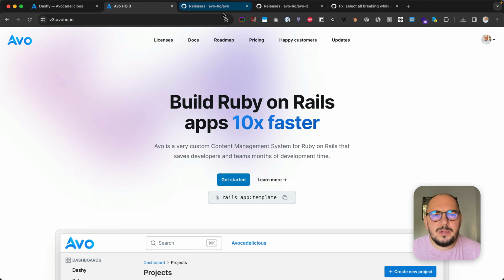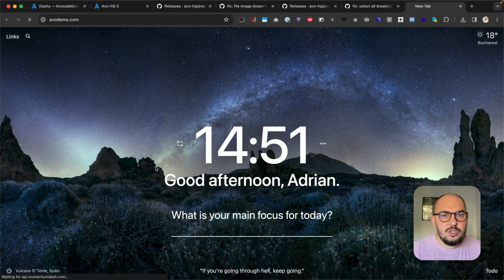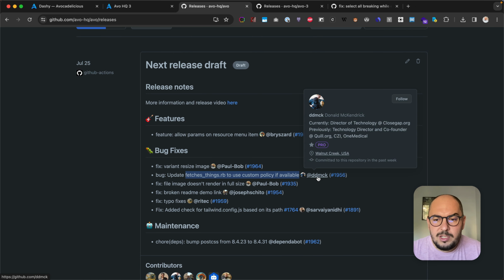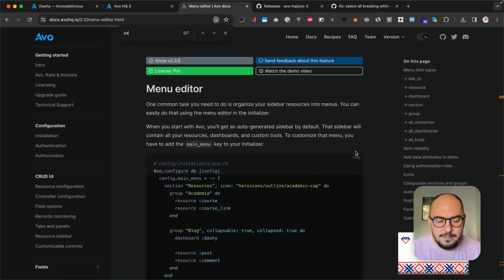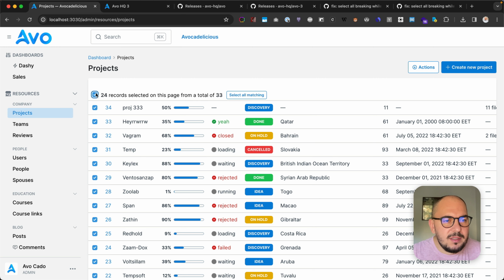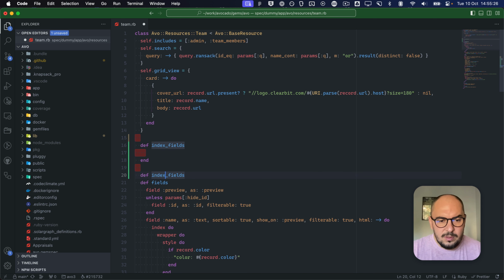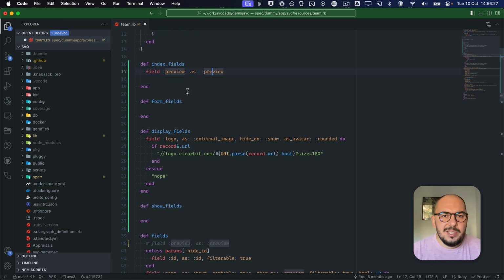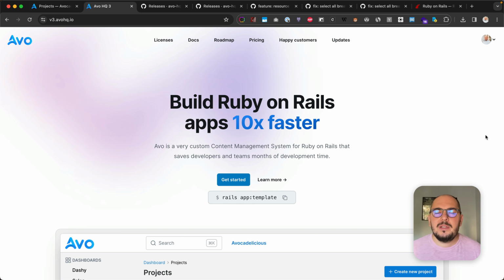Avo 2.42 & 3.beta20 - Params on menu item, field methods for each view, and better TailwindCSS prep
Hey everyone,

Long time since our last release. We've been pretty busy with Friendly.rb and we didn't release anything two weeks ago, but we're back.
Plenty of cool things to try out in this release.

## Avo 2

### 🎸 Features

### 🐛 Bug Fixes

- variant resize image
- Update fetches_things.rb to use custom policy if available
- file image doesn't render in full size
- broken readme demo link
- typo fixes
- Added check for tailwind.config.js based on its path #1764

### 🤖 Maintenance

- bump postcss from 8.4.23 to 8.4.31

## Avo 3

### 🎸 Features

- feature: resource fields method for each view

### 🐛 Bug Fixes

- show view missing title
- tools templates to match view components 3.0
- dynamic filters path

### 💡 Refactor

- tailwind integration
- tailwind integration by removing circular symlinking
- badge options allow symbols
- actions with long messages should get more padding after the message
- select all breaking while encrypting

# Rails 7.1 released

We are happy to announce that Avo is compatible with Rails 7.1.

`ransack` needs to merge [this PR] in order to be compatible. Avi Flombaum [posted] a hotfix that you can add to any initializer to ensure it works for now.

```ruby
class Arel::Table
  def table_name
    name
  end
end

# Next up

We want to finish the TailwindCSS integration. It's on the right path but still a bit of work to do to ensure everything is top-notch.

Many small fixes are incoming and some cool features like the `main_panel` which will enable you to create unique configurations, adding `belongs_to` records from the show page (contribution from [@sdcoffey] drag and drop reordering (contribution from [@steerio] and more.

Stay cool, stay positive, see you soon!